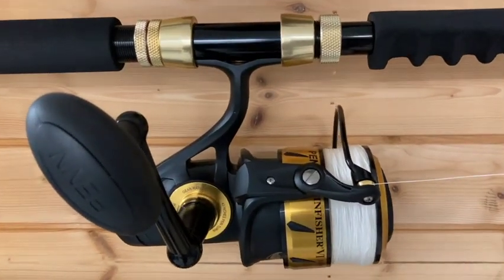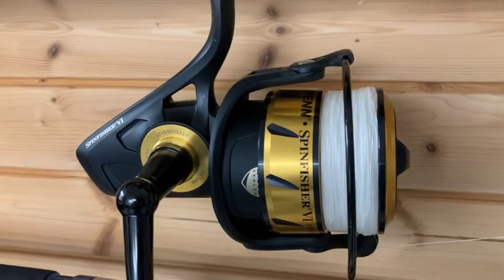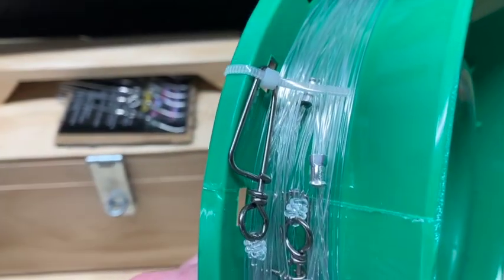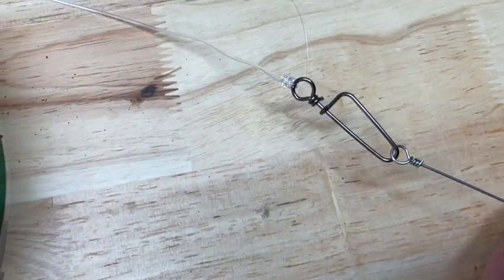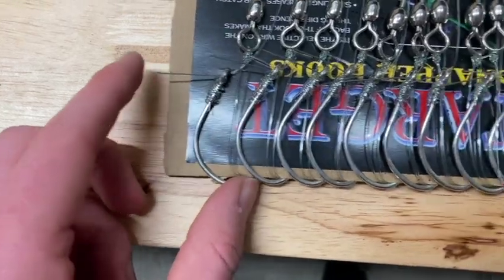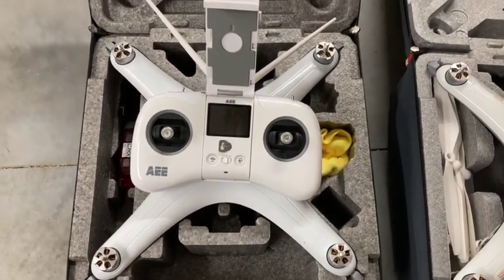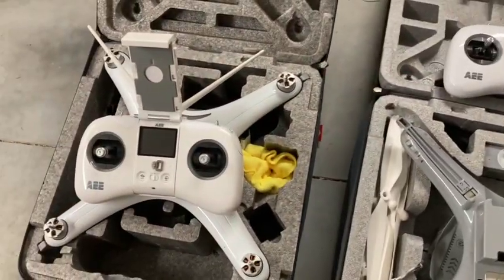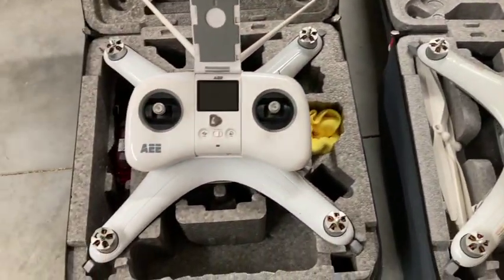The Ultimate Drone Fishing Set-up | Gear Review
All gear shown and used in this video can be found
Search under "Drone fishing packages"
Or alternatively give Paul's Fishing Systems in Onehunga, Auckland a call or pop in store to see them, they will sort you out.

This video provides a brief overlook of the gear we use for drone fishing and how it works. if there is anything you think we missed, let us know and we can make a video about a certain aspect you would like explained more.